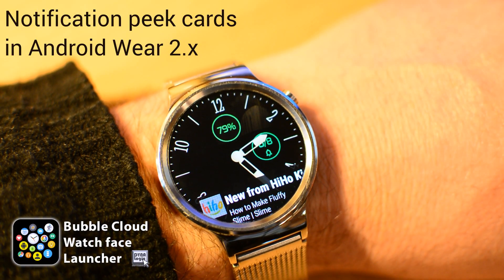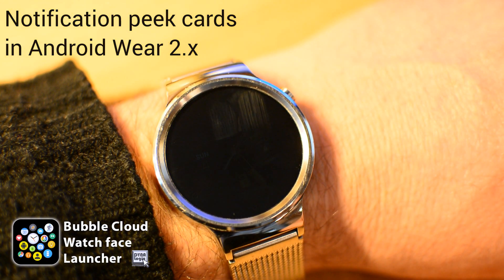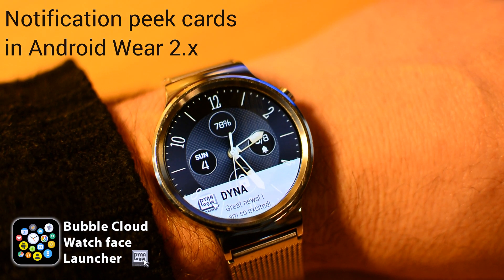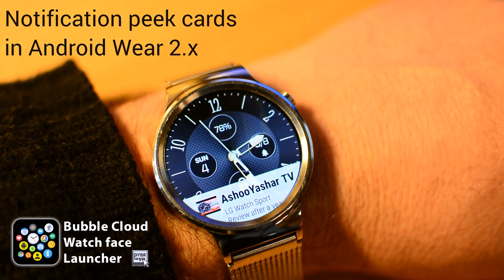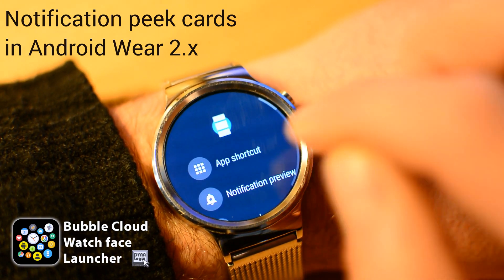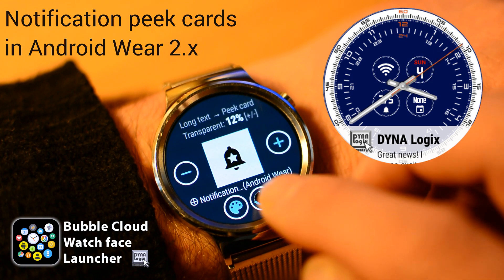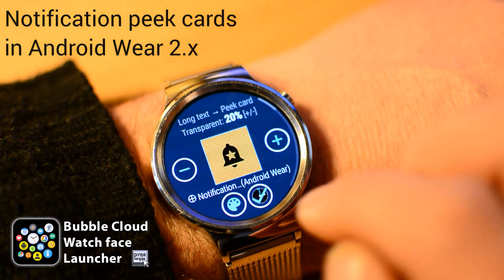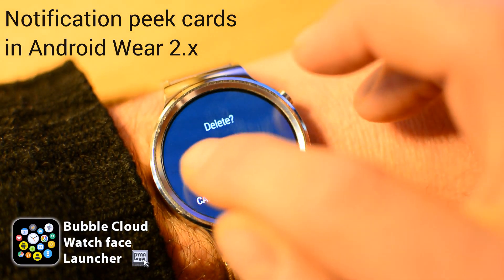[v8.88] Notification Peek Cards in Wear OS? Yes for Bubble Cloud watch face users!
Compatible with all Wear OS / Android Wear smartwatches.

Most customizable watch face / mini launcher for Android Wear: +1 leap!

Android Wear 2.0 brought a number of improvements, but a few useful features also got removed, which many miss badly. Such as
   - The ability to swipe horizontally for our apps, instead of pressing the button
   - To long press the hardware button for theater mode
   - Or those emblematic peek cards which made notifications actually noticeable!

Now, I am showing all of these on my Wear 2.9 watch: because these are no longer missing for users of the Bubble Cloud watch face. We have the best of both worlds - the latest addition being these peek cards:

The top, most recent notification appears at the bottom of the screen. You can swipe it away, and it will not show up until another notification comes in.
You can also swipe up on the watch face to reveal the peek card.
And you can tap on it to view the expanded notification.

The Bubble Cloud watch face displays long-text type complications in the peek card:
You can add it to your watch face using the "add complication" button, but you will need to select "Peek card" to show long text complication providers.
The most obvious choice is the "Notification Preview" under General.

I think peek cards are much more practical for long text than dedicating a constant big area of the screen:
- it is more noticeable, but can be hidden to clear your watch face
- you can choose whether you also want it in ambient mode: I even made the icon oled burn in safe
- with the +/- you can set its transparency: the watch face can show through behind it
- we are not limited to the white color
- but there is something even better: if you make the card color change based on the color of the notification icon,
you will be able to tell notifications apart with just a glance:

Just like the bubbles, press and hold the notification card to manage it:
- this is where you can disable the peek cards by deleting this long text watch face complication